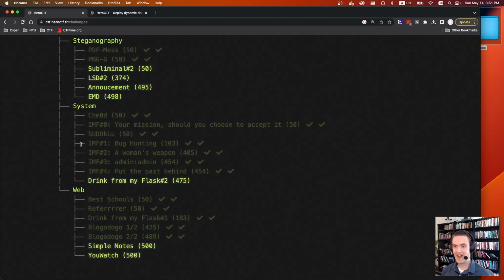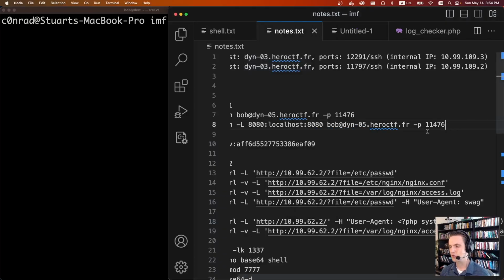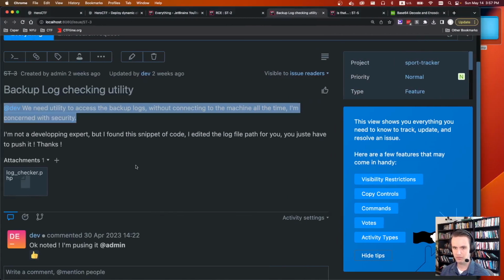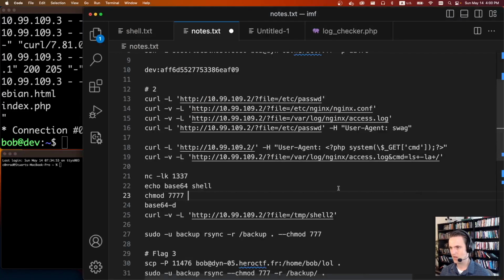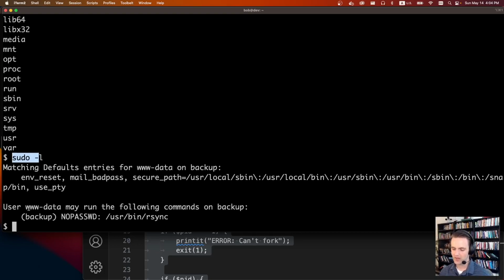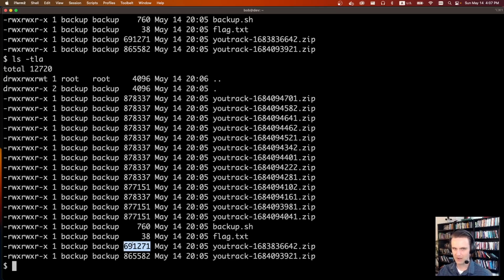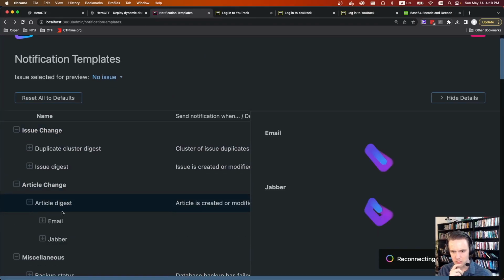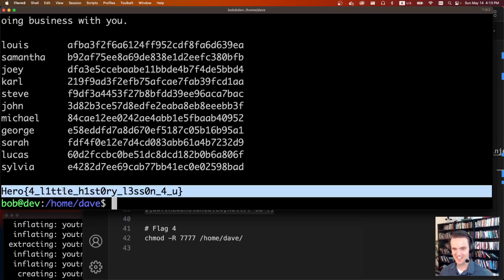system/IMF #1-4 HeroCTF 2023